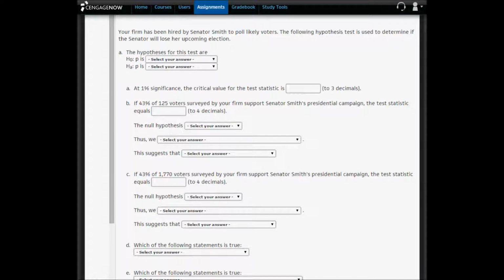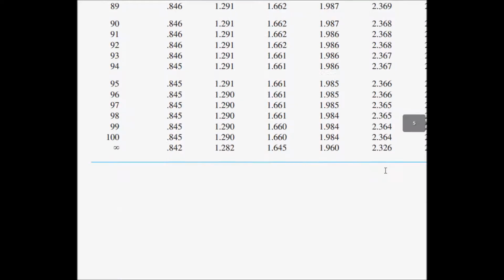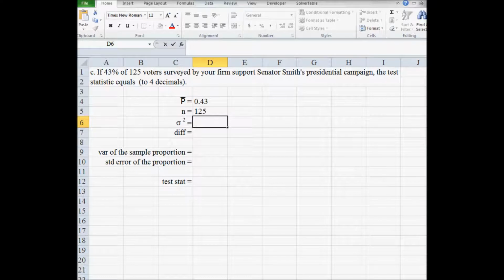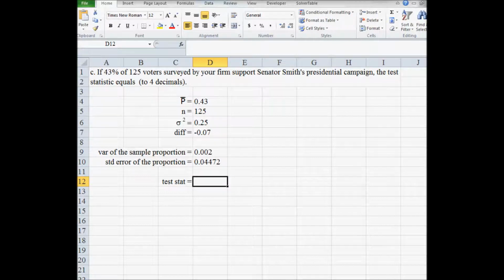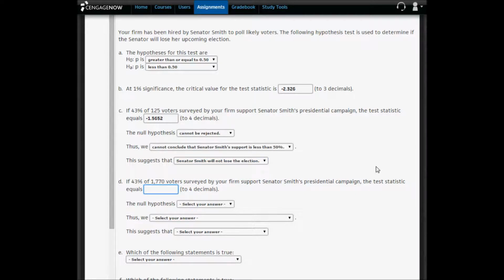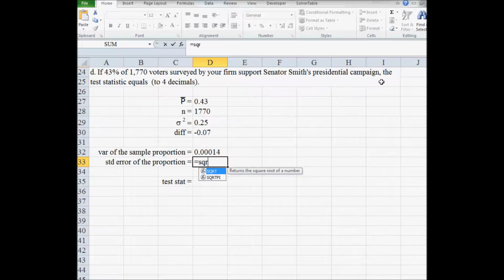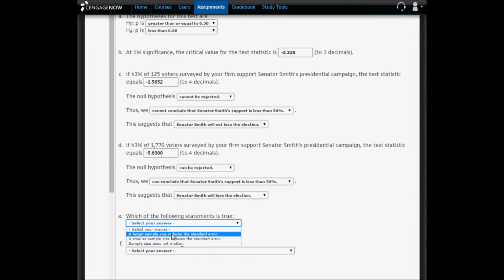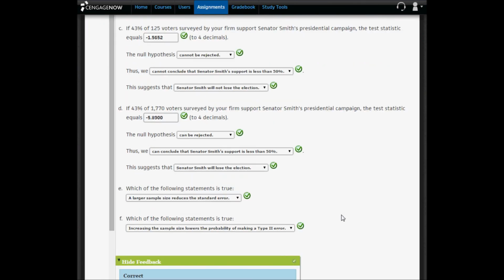Lower tailed one proportion hypothesis test